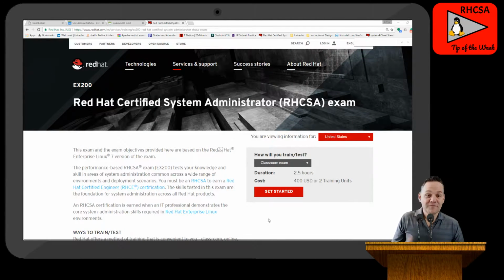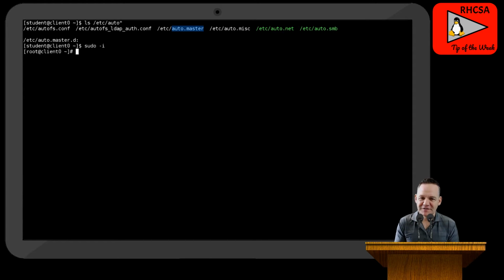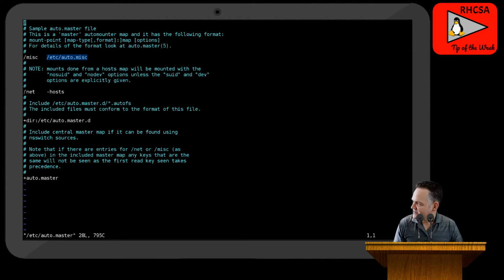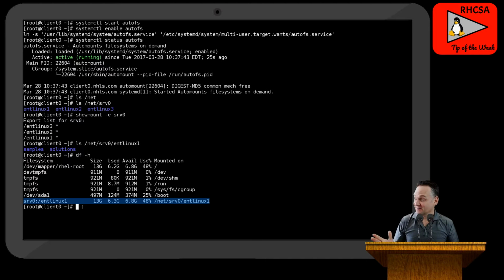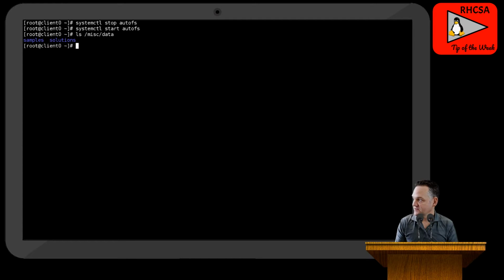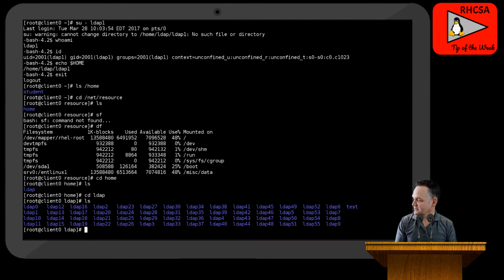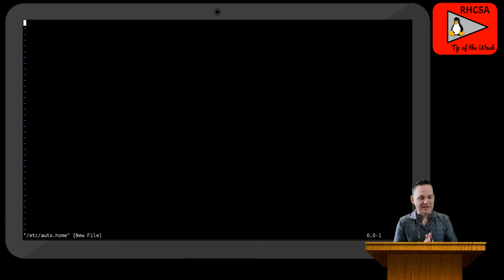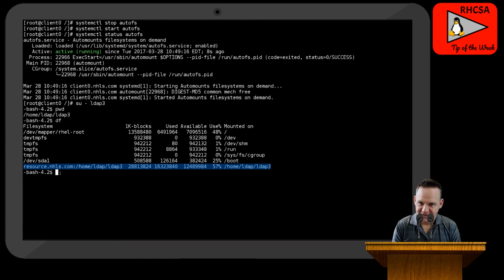RHCSA Tip of the Week - Autofs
Quick tip on setting up autofs on RHEL 7.